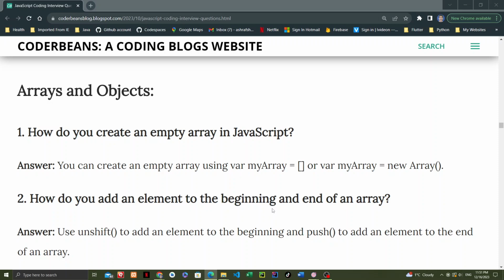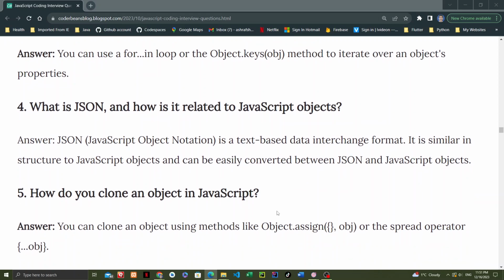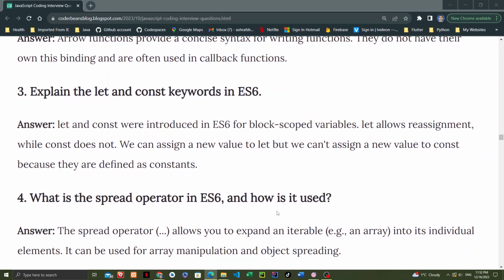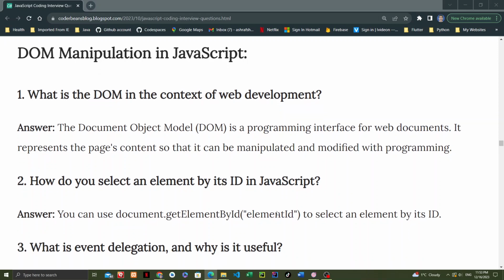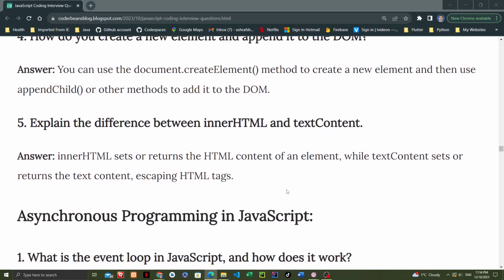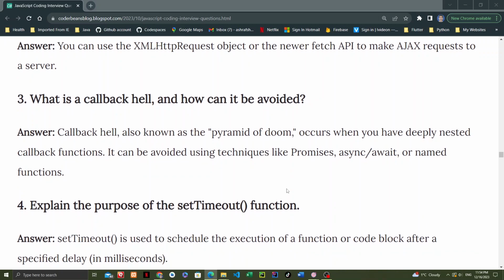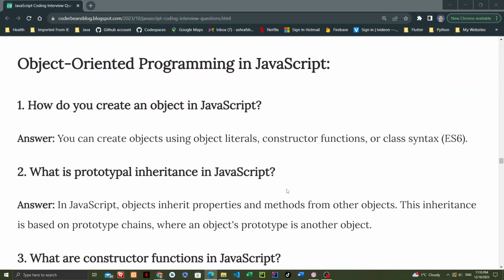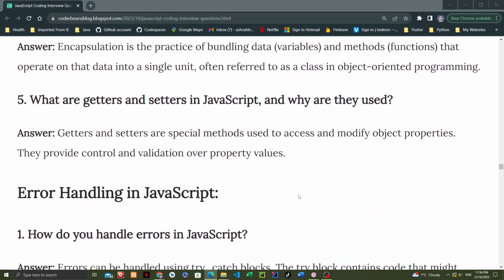javascript interview questions | javascript interview coding questions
🚀 Welcome to Coder Beans,  this is the 2nd part of JavaScript Interview questions and asnwers! Whether you're gearing up for your first technical interview or looking to refine your skills, our comprehensive video has got you covered. Join us as we dive deep into the most challenging JavaScript interview questions, providing crystal-clear answers and expert insights to boost your confidence.

🔍 Topics Covered:
👉 JavaScript Fundamentals: From variables to functions, solidify your foundational knowledge.
👉 Array & String Manipulation: Explore efficient techniques for handling arrays and mastering string manipulation.
👉 Object-Oriented Programming (OOP): Tackle OOP concepts in JavaScript with ease.
👉 Algorithms & Data Structures: Crack classic algorithmic challenges and optimize your use of data structures.
👉 Asynchronous JavaScript: Conquer questions on promises, async/await, and callbacks.
👉 Problem-Solving Strategies: Learn proven approaches to coding problems for a stellar interview performance.

🔥 Why Coder Beans:
✅ In-Depth Explanations: Step-by-step breakdowns of each question's solution.
✅ Real-world Context: Practical applications of JavaScript in real scenarios.
✅ Expert Tips: Valuable insights from experienced developers who've aced interviews.
✅ Time Stamps: Easily navigate to specific topics for efficient study sessions.

👨‍💻 Who Will Benefit:

Job Seekers: Prepare to shine in your JavaScript interviews and land that dream job.
Students: Reinforce JavaScript fundamentals and boost confidence for assessments.
Developers: Enhance problem-solving skills and stay sharp for interviews.
👍 Don't let interviews intimidate you—equip yourself with knowledge and strategies to excel. Hit play now and take the first step toward acing your JavaScript coding interviews! 💻✨

javascript interview,
javascript,
interview questions,
javascript questions,
interview questions on javascript,
javascript developer interview questions,